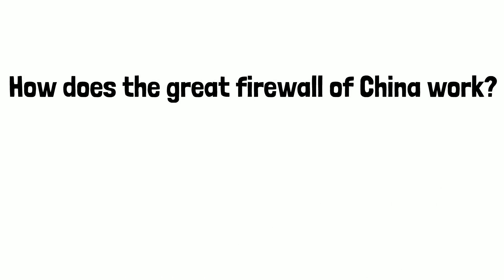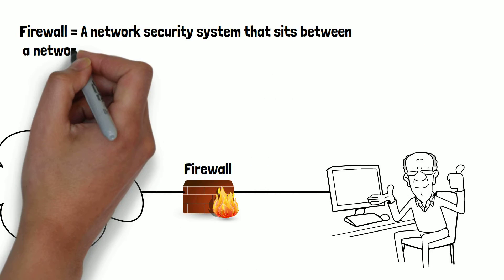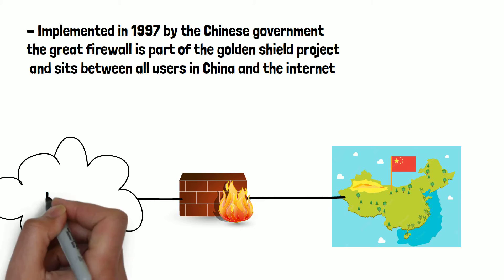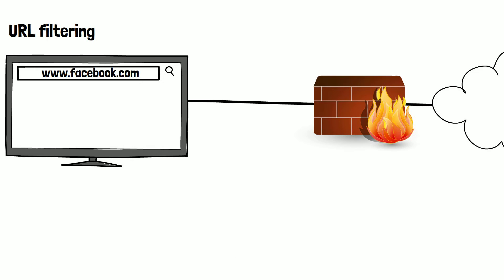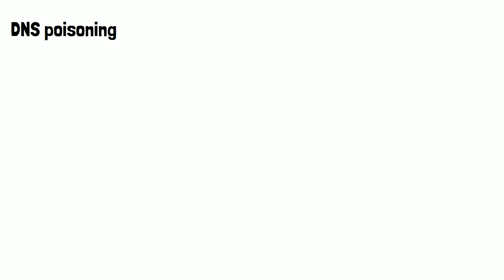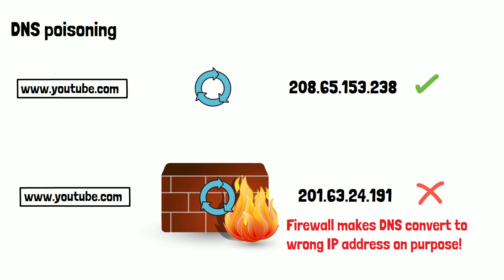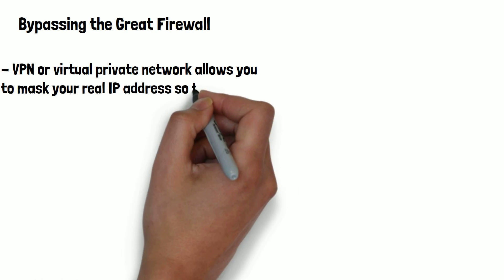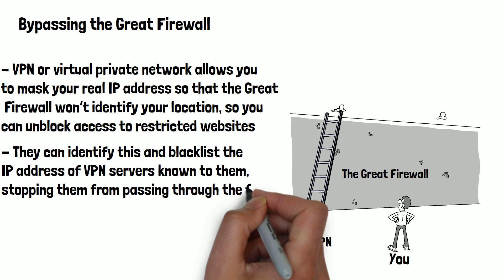How does the Great Firewall of China work?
You've likely heard of the great wall of china built as impressive defensive structure spanning thousands of miles. Chinas latest great wall though isn't a physical wall and is instead a firewall that is perhaps the largest system of censorship in the world.

To summarise a firewall is a network security system that sits between a network such as a cooperate network and the internet. It that monitors and controls incoming and outgoing network traffic based on predetermined security rules.

Implemented in 1997 by the Chinese government the great firewall is part of the golden shield project and sits between all  users in china and internet. All outgoing and incoming traffic from china goes through the great firewall, internet service providers have no say in this. It aims to censor and restrict internet users in china from accessing websites the government deems inappropriate.

Lets have a look at how it does this.

One of the main methods it blocks users accessing content with is URL filtering. When a user types a URL for a website into their search bar and clicks search it is checked against a list of sensitive keywords as it goes through the firewall. If the URL contained a keyword such as Facebook which is a banned site in china the search would be blocked by the firewall and the page wouldn't load. Also if the domain of the URL ended with something such as .co.uk the firewall would detect this is a UK website and block access to the Chinese user.

DNS poisoning is another used by the firewall to block access. When you search a websites name it is converted into an ip address for that websites server. If the site is a banned site the firewall will resolve the domain name to the incorrect IP address for that websites servers, making the request unable to hit the websites server means its inaccessible to the user.

If you want to tell if a site you like to use is would be blocked by the great firewall if you were in china please use the link in description to a site that lets you do this. As you can see here youtube.com as well as Facebook is blocked in all regions of china.

So is there a way of bypassing the great firewall in china? yes there is, a VPN or virtual private network allows  you to mask your real IP address so that the Great Firewall won't identify your location, so you can unblock access to restricted websites. However Chinese authorities have been clamping down on this in the last few years and have altered the firewall to block "VPN like" traffic, they can identify this by blacklisting the IP address of VPN servers known to them, stopping it from passing through the firewall.